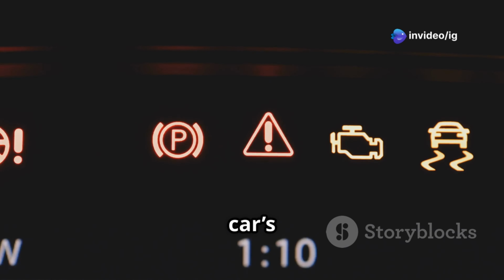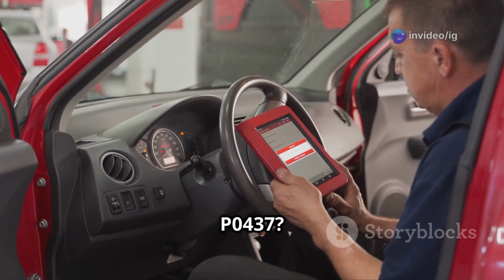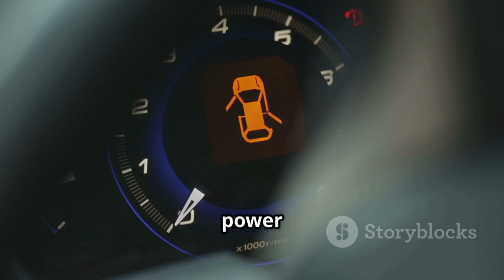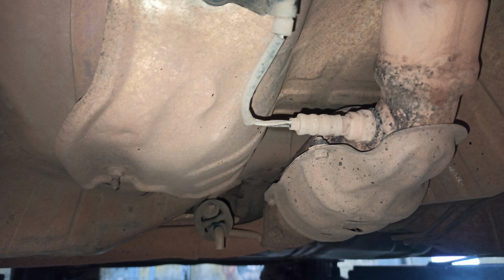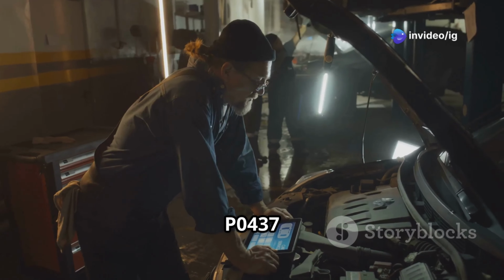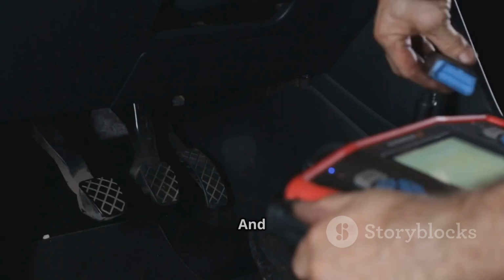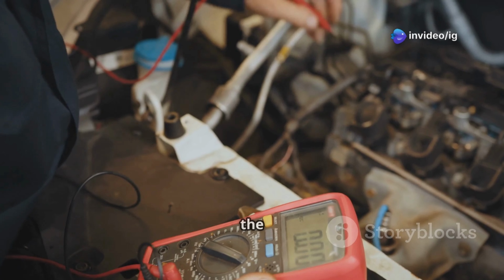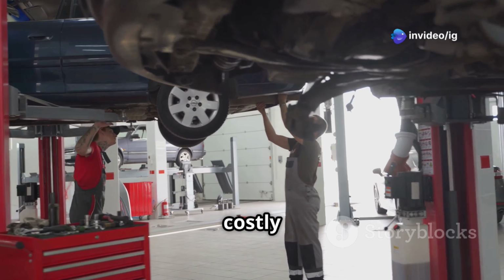P0437 | P0437 Catalyst Temperature Sensor Circuit Low Bank 2 | code p0437 | p0437 obd2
Hello friends welcome to the ig garage channel today I am telling you how to fix P0437 Catalyst Temperature Sensor Circuit Low Bank 2 so watch this video and learn how to fix it friends if you like this video then subscribe to the ig garage channel for more videos.

In today’s video, we’ll explain OBD-II trouble code P0437, which stands for:
“Catalyst Temperature Sensor Circuit Low (Bank 2).”

The P0437 DTC indicates that the Engine Control Module (ECM) has detected a low voltage signal from the catalyst temperature sensor circuit on Bank 2.
This sensor monitors the temperature of the catalytic converter to ensure it's operating efficiently. A low circuit signal means the sensor is reporting a temperature reading that is out of the expected range (too low).

p0437
P0437 Catalyst Temperature Sensor Circuit Low Bank 2
code p0437
p0437 obd2,
dtc p0437
p0437 kia
p0437 code
p0437 ford
p0437 honda
p0437 dodge
p0437 toyota
p0437 nissan
codigo p0437
p0437 hyundai
p0437 citroen
p0437 ssangyong
p0437 chevrolet
"p0437
p0437"
p0437 obdii
código p0437
gm bear p0437
dtc code p0437
p0437 generic
fail code p0437
p0437 generico
p0437 solutions
cod eroare p0437
p0437 soluciones

🚗 Possible reduction in engine performance

⛽ Decreased fuel efficiency

💨 Increased vehicle emissions

🔥 Possible overheating or improper catalytic converter function

🔍 Common Causes of P0437:
🌡️ Faulty catalyst temperature sensor (Bank 2)

🔌 Wiring issues (shorts to ground, open circuits, corrosion)

🧠 Defective ECM (rare occurrence)

⚙️ Damage or leaks in the exhaust system

🔥 Contaminated or clogged catalytic converter

🛠️ How to Fix Code P0437:
🔍 Inspect the catalyst temperature sensor and its wiring for visible damage.

🔧 Replace the sensor if it tests faulty or out of specification.

🛠️ Repair or replace damaged connectors or wires.

🌡️ Check the catalytic converter for blockages or internal damage.

🔄 Clear the code using an OBD-II scanner and perform a test drive to verify repair success.

📍 Sensor & Catalyst Location:
Bank 2 refers to the side of the engine opposite Cylinder 1.

The catalyst temperature sensor is installed before or after the catalytic converter on the exhaust manifold or pipe of Bank 2.

💰 Estimated Repair Cost:
Catalyst Temp Sensor Replacement: ₹3,000 – ₹6,500

Catalytic Converter Replacement (if necessary): ₹15,000 – ₹40,000

Labor Charges: ₹2,000 – ₹4,000

🚨 Is P0437 Serious?
Yes. If neglected, this issue can cause engine inefficiency, increased emissions, and potential damage to the catalytic converter.

📽️ Related Videos from IG Garage:
➡️ [P0436 – Catalyst Temperature Sensor Circuit Range/Performance (Bank 2)]
➡️ [P0438 – Catalyst Temperature Sensor Circuit High (Bank 2)]

For more OBD-II error code explanations, sensor locations, and car repair tutorials, keep watching IG Garage!